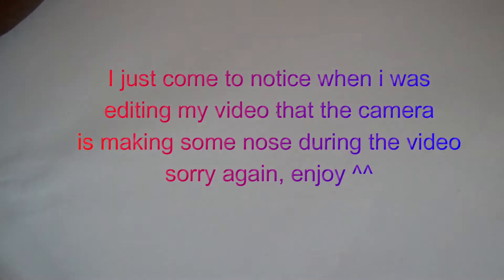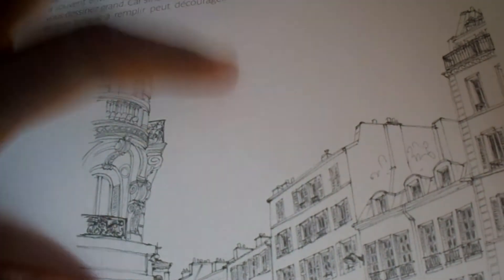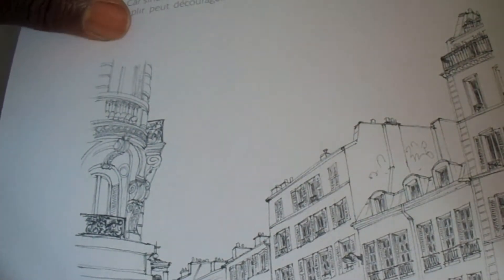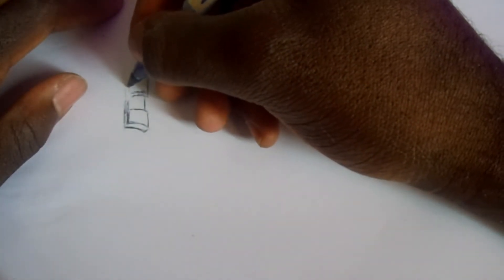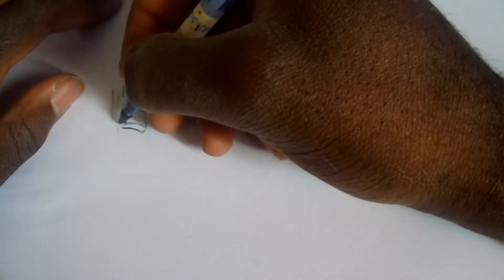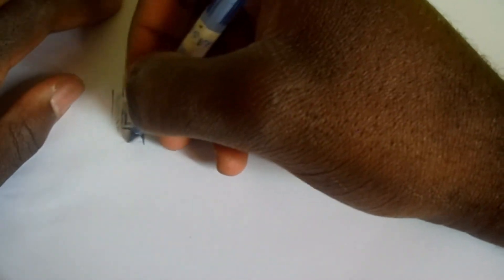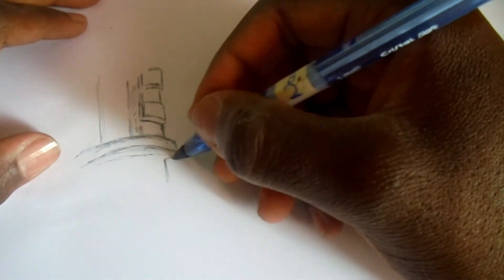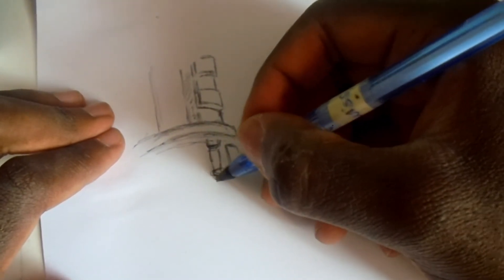ASMR Drawing, my first asmr video - Part I(English)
heyllo ^^ first ASMR vidéo i d'ont knwo exactly the definition of ASMR but for the next time i will try to bring you a definition  of that.And mh i was talking in english during the video, d'ont focus on the noise behind me.

Intro : White Hanami - swxr
outro : Gidle - uh oh

🍣🍱Sushi Yuzu🍋🐯

♟Skype : Yuzu_Nawiss
♙(Id)KakaoTalk : sushi_momoland

♛(Id)Wechat : yuzumomoland
♕Discord (me) : Suyu_Shizu  hashtag3061

Enjoy or i hope you enjoyed, goodbye !!